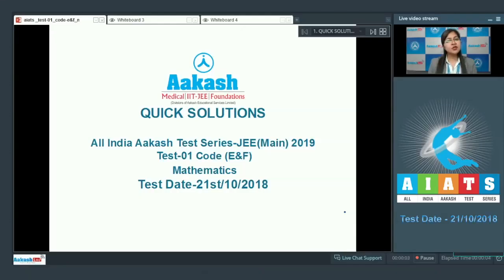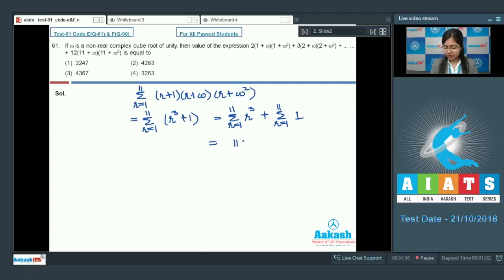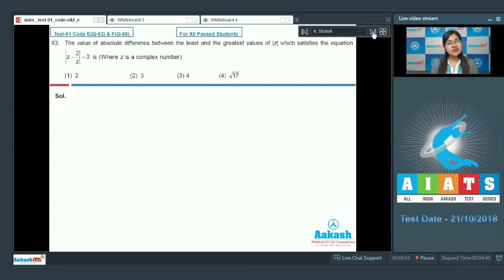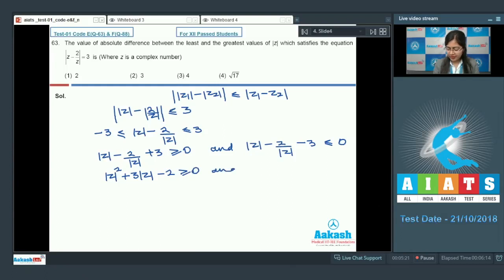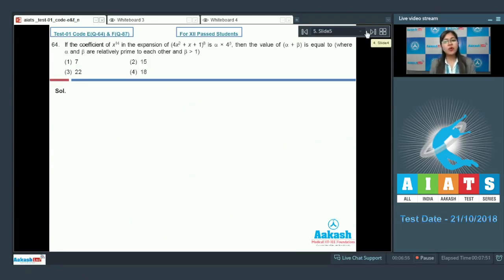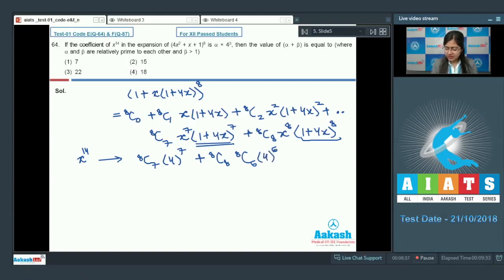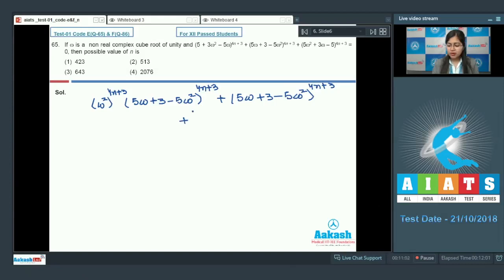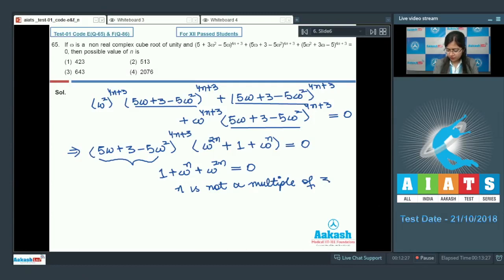AIATS TEST 01 Code E&F For XII Passed Students MATHEMATICS JEE Main 2019 Q61 to 65